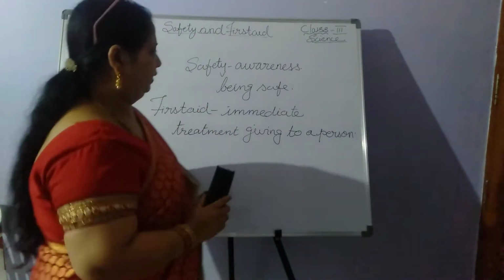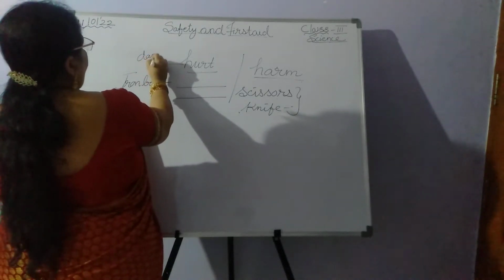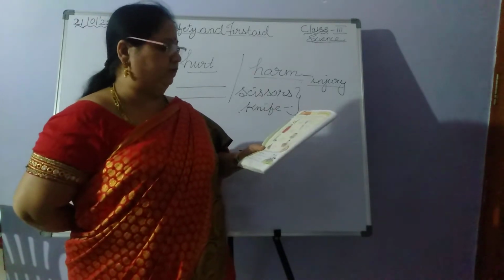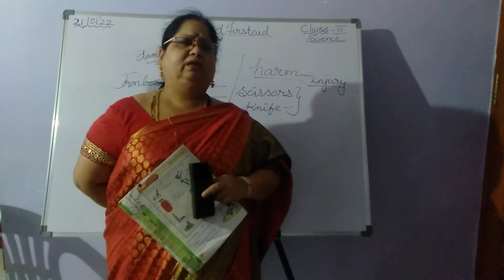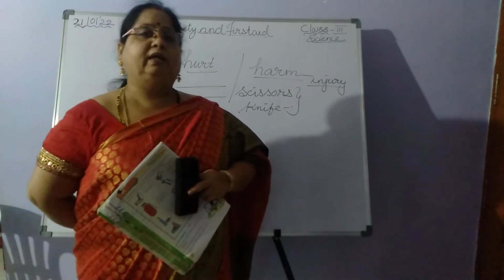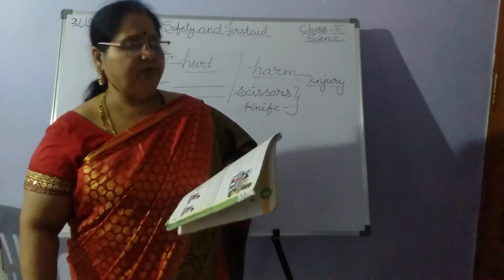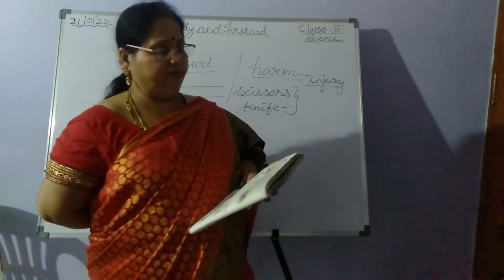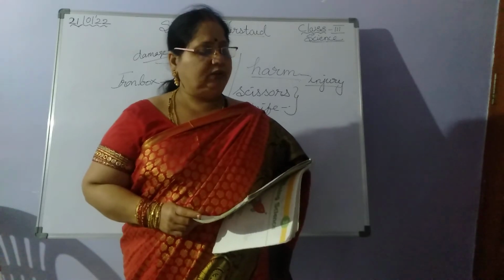St Augustine High School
Class III Science
lesson explanation